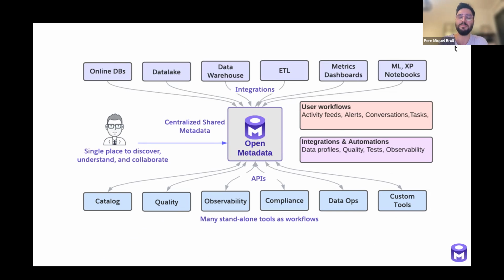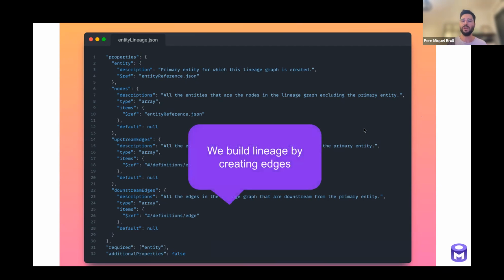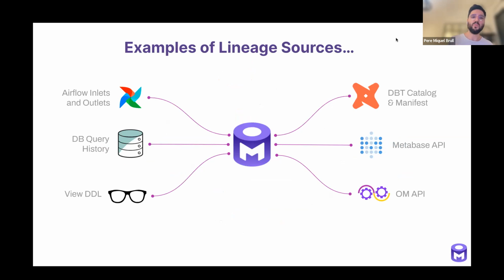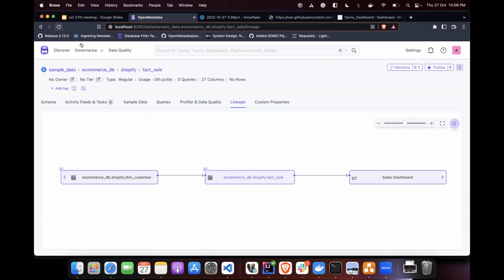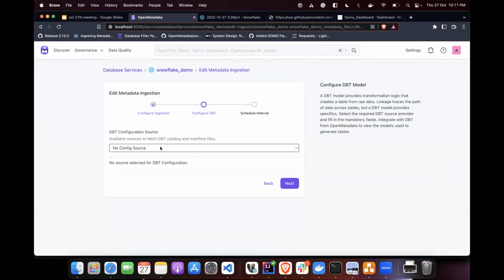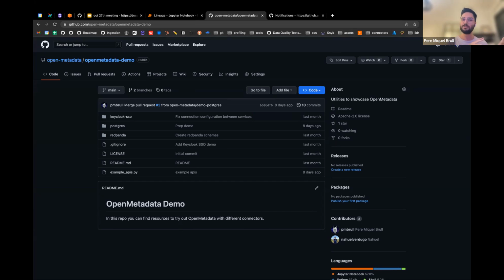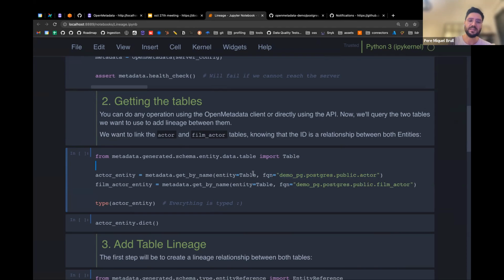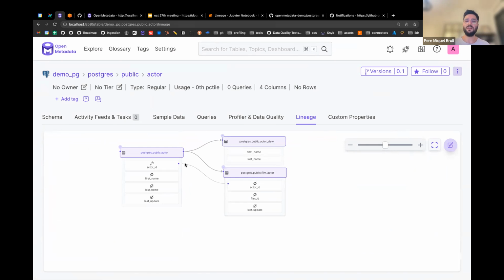OpenMetadata Data Lineage Webinar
In this webinar we go through different options to automatically extract the lineage from your data warehouses such as Snowflake, dashboard service like metabase. Also we walk through python SDK example of creating lineage programmatically.

*About OpenMetadata:*
OpenMetadata is an all-in-one platform for data discovery, lineage, data quality, observability, governance, and team collaboration. OpenMetadata is an open-source project supported by Collate, Inc. Collate also supports a *SaaS version*